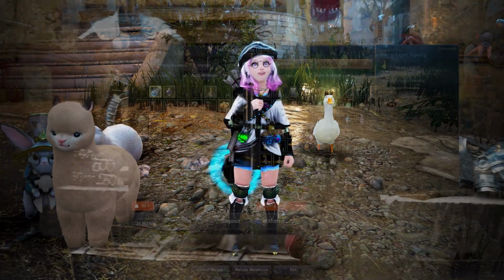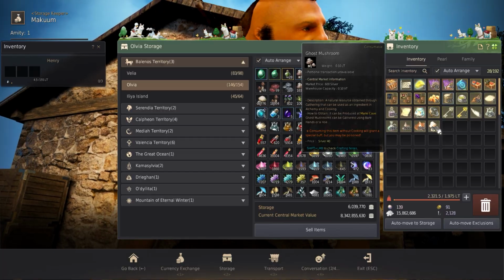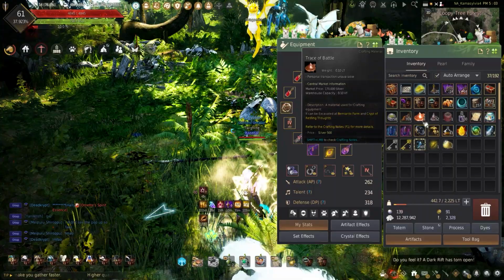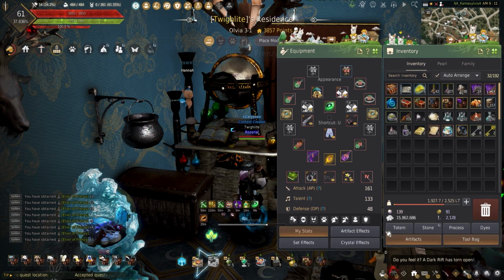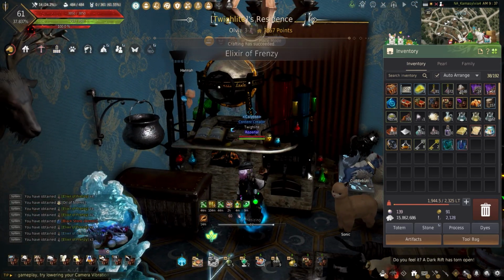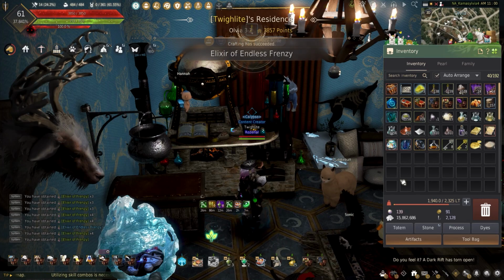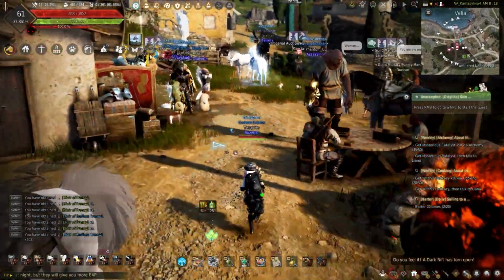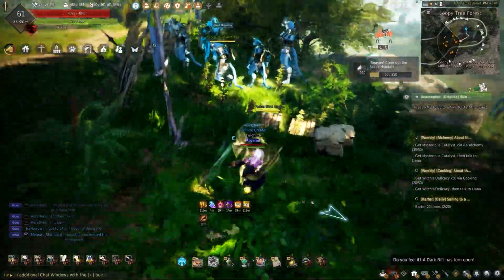Life Of A Shai #43: Elixir of Frenzy Surprise - Black Desert Online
Wondering how to make the Elixir of Frenzy or curious on how much brewing these Elixirs can make in Black Desert? Check out this surprise of an episode to find out how to start making Billions of Silver using Alchemy in Black Desert Online!